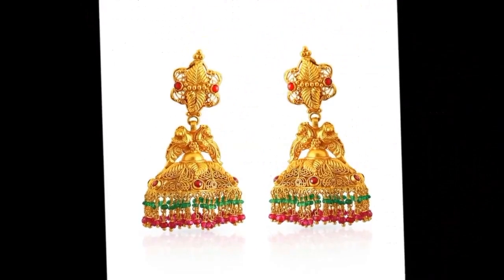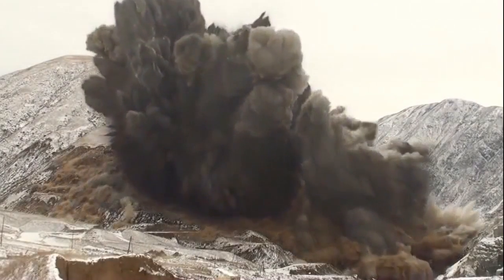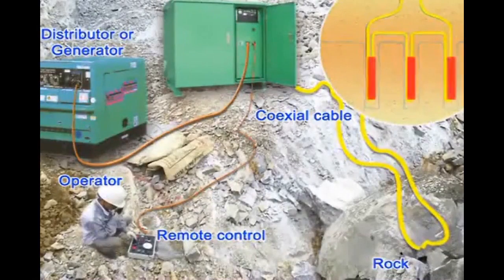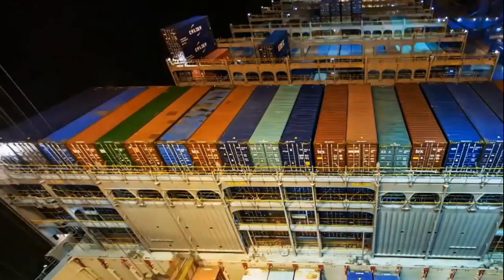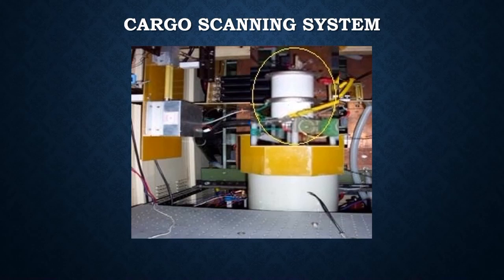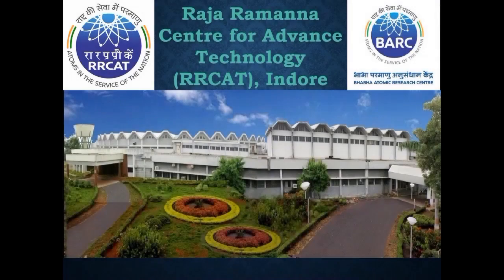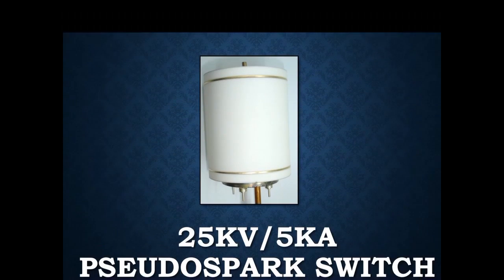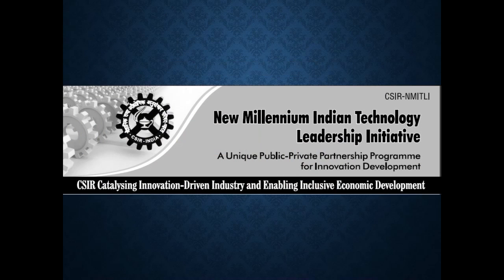High Power Plasma Switch